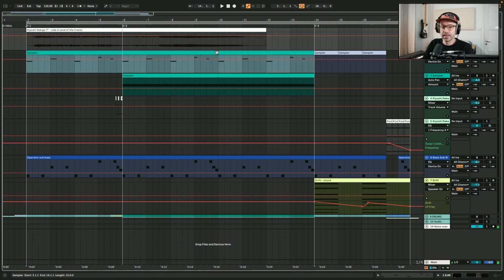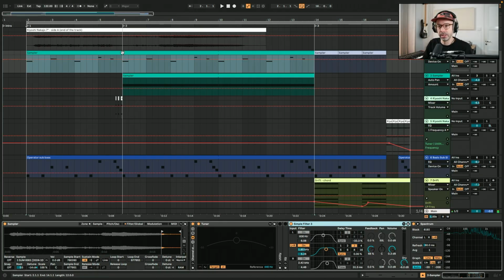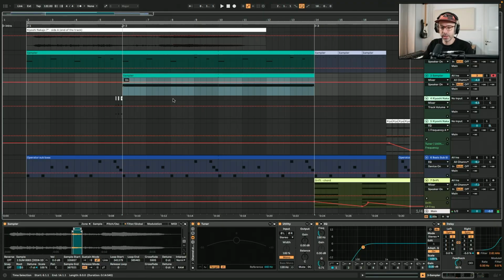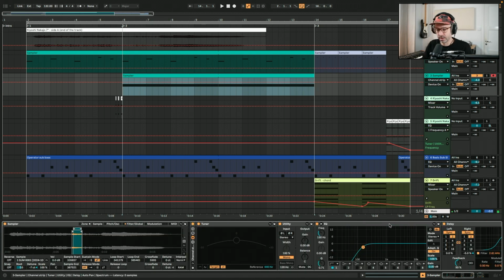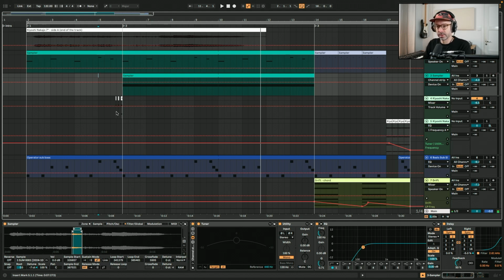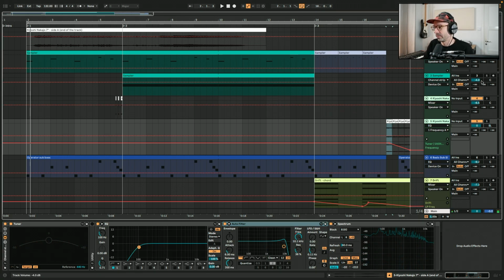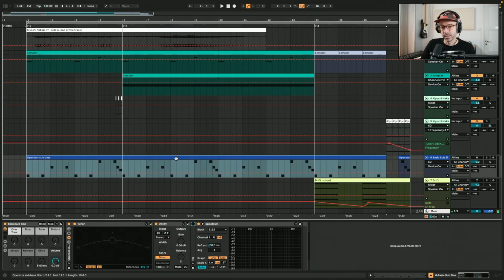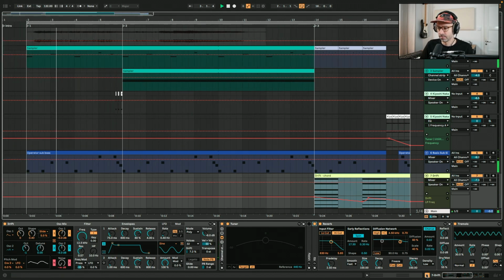132 bpm beat with vinyl from Japan! 🇯🇵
In this video I continue to explore the vinyl records I found during my trip in Japan. Another 7” record from Ginza Records & Audio in Tokyo. In this beat, I use 4 samples from the ending of the track. Time stamps below!

00:00 Intro
00:38 The sample
01:09 Sample 1 Stab
02:43 Sample 2 Pad
04:15 Sample 3 Glitch
04:56 Sample 4 Transition
05:43 Some synths
07:02 The result
08:10 Wrap-up